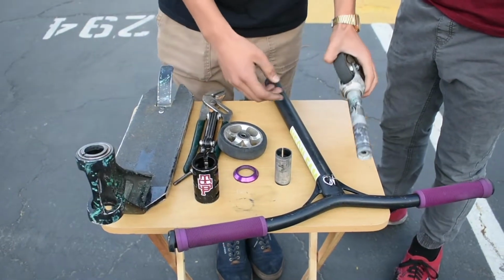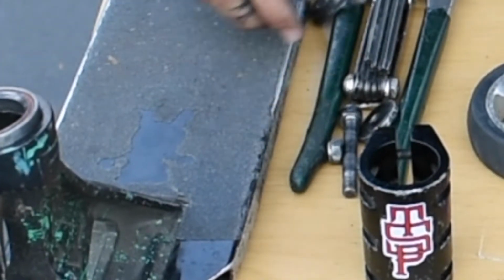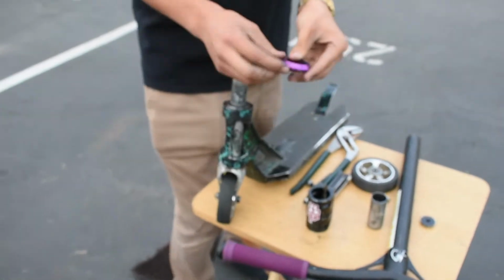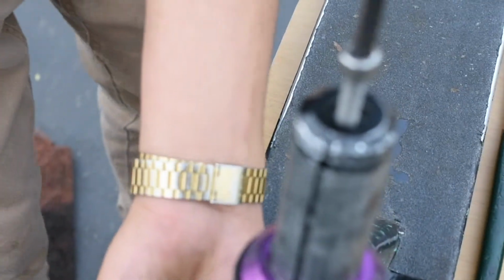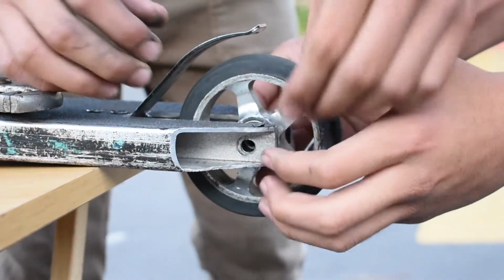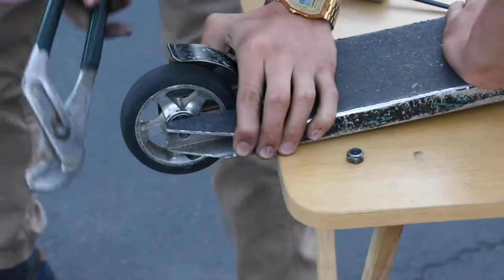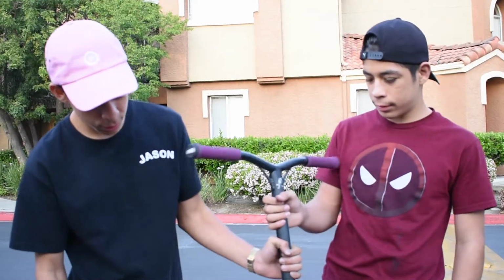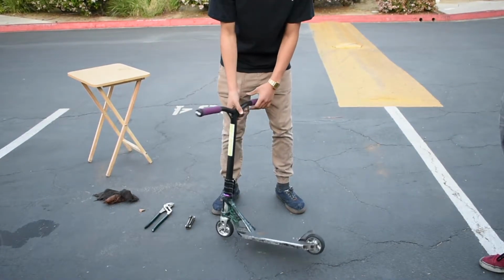HOW TO MAKE: MINI SCOOT!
MAKE SURE TO WATCH IT IN HD!
we will bring you guys another video next week!

U.TV